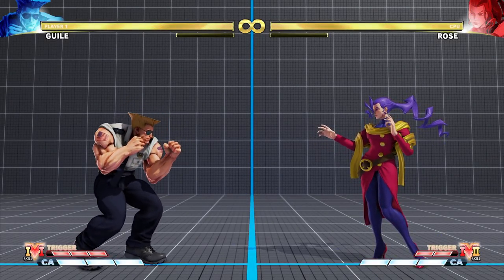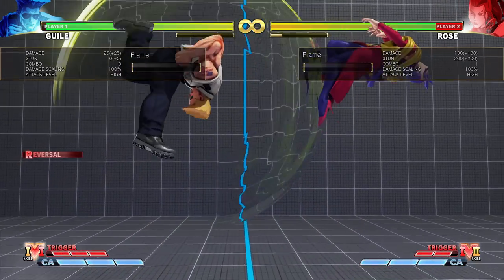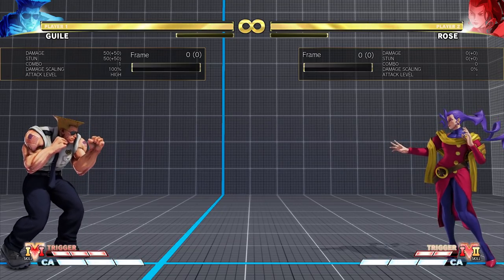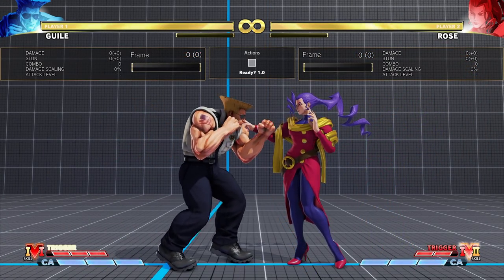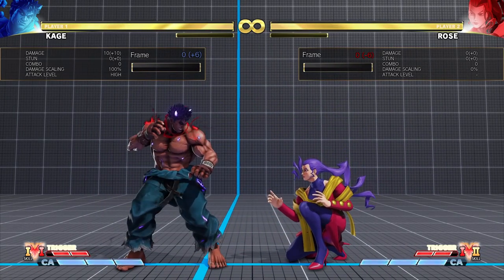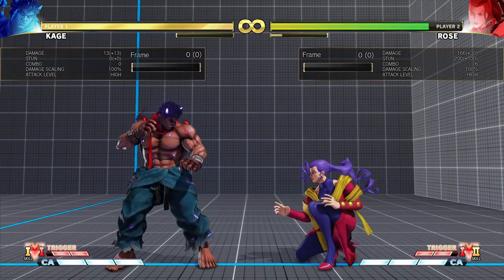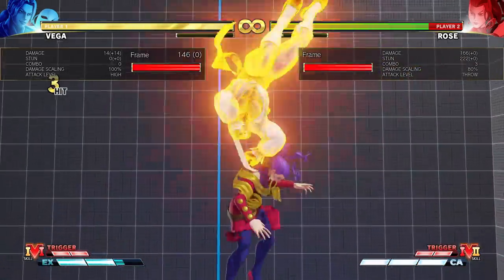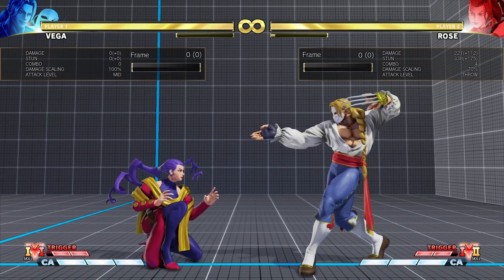Let's Learn To Counter Rose! A Punish Guide For The Street Fighter 5 Spring Update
There has been a ton of Rose players ever since the Street Fighter V spring update. This would be a good time to learn how to counter her if you don't play or own the character yourself. We go over the most common scenarios and explain how to properly punish her offence.

Support VesperArcade!